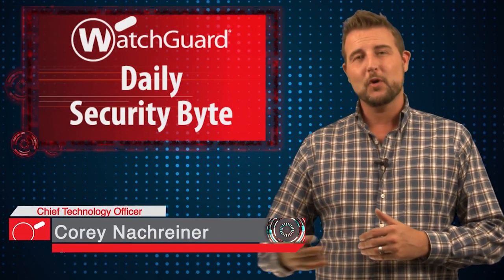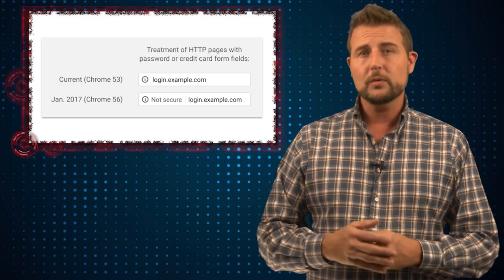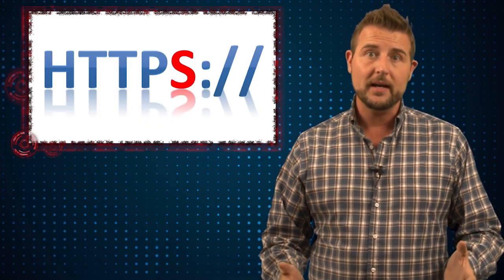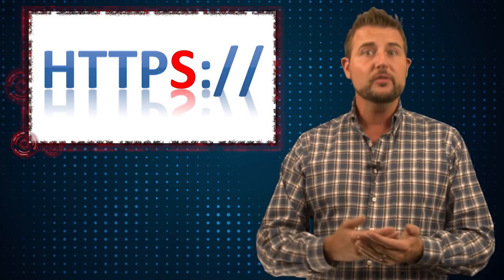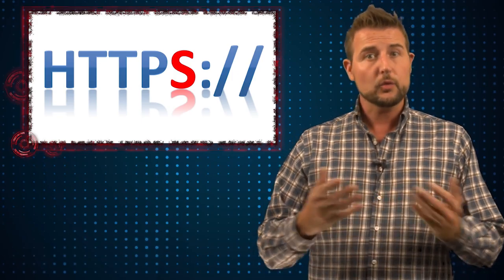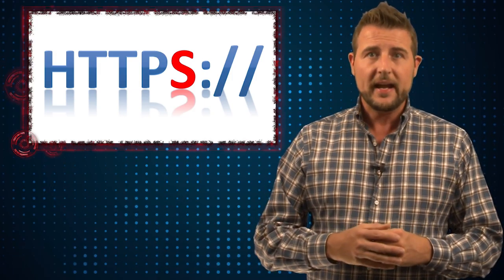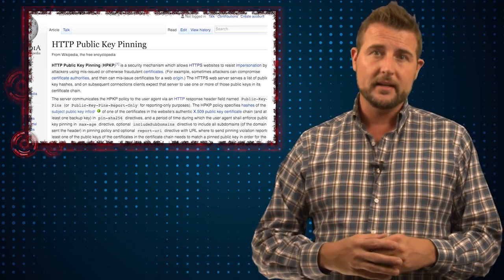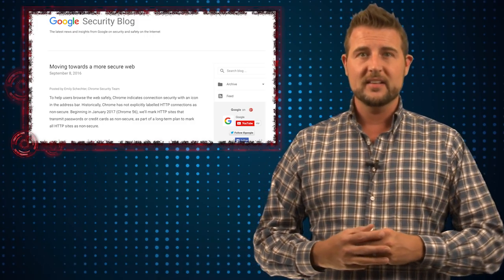Chrome Pushes HTTPS - Daily Security Byte